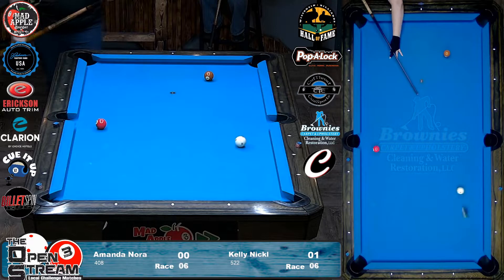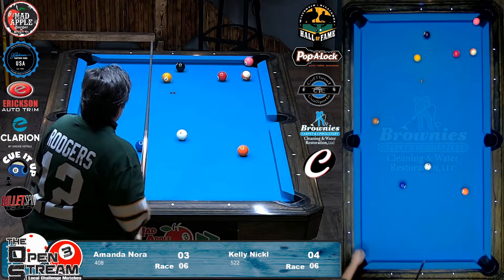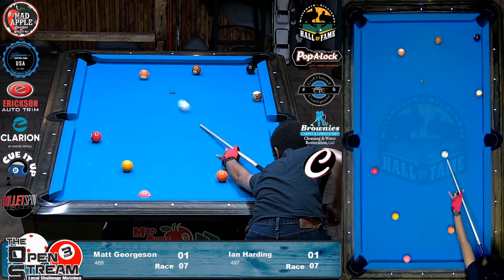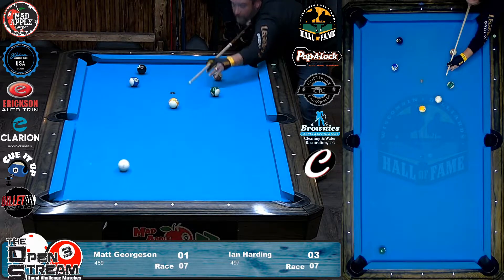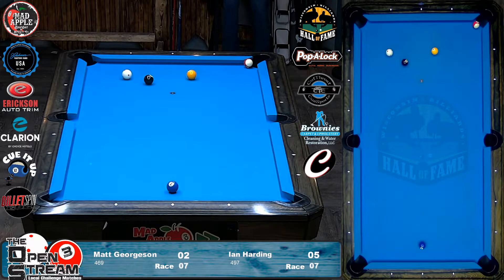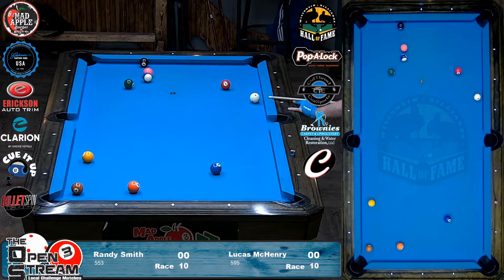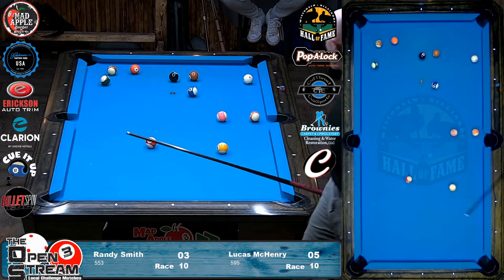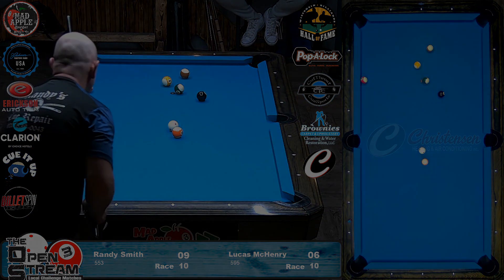King's Court Highlights: 10/09/2022